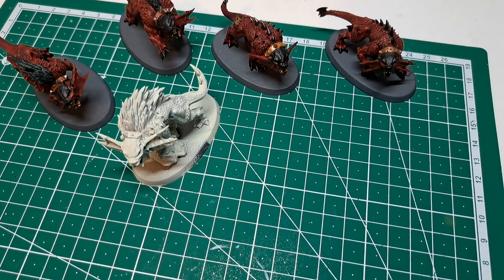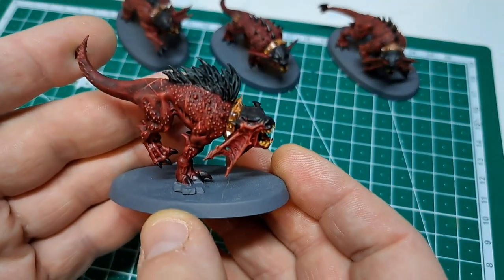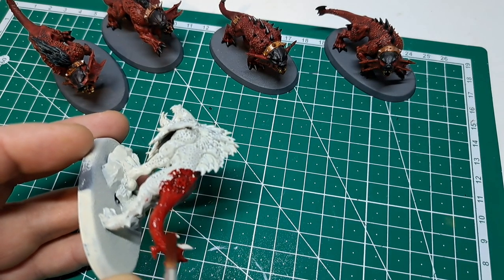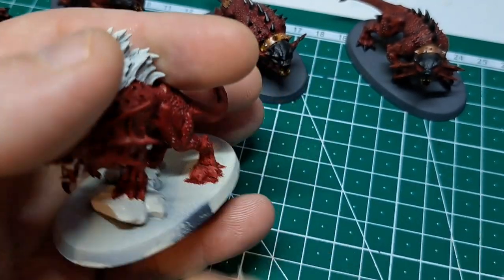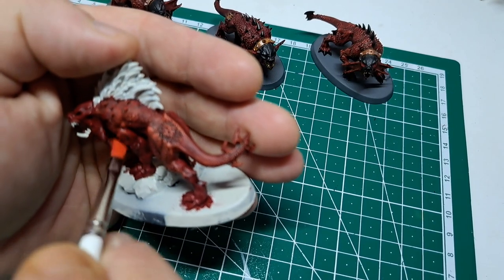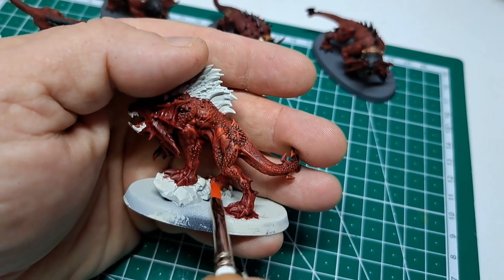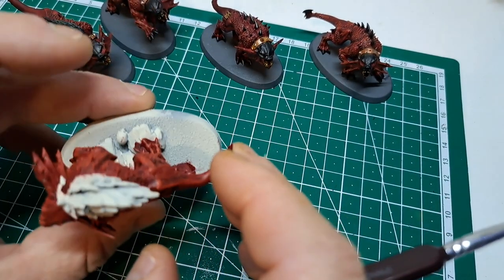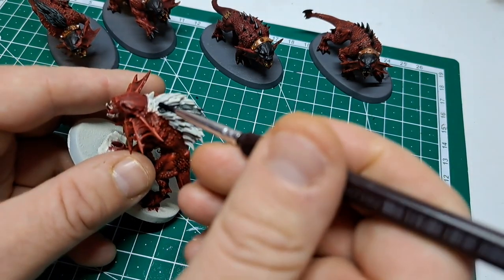Learn How To Paint Flesh Hounds - The Quick and Easy Way!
Join me as I paint some Flesh hounds,  this quick and simple method should get them done in no time at all.